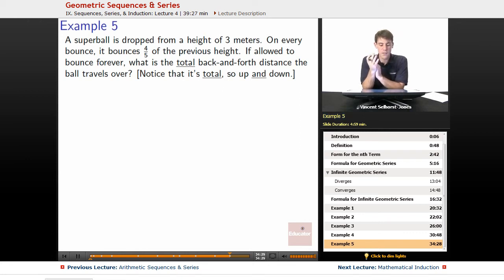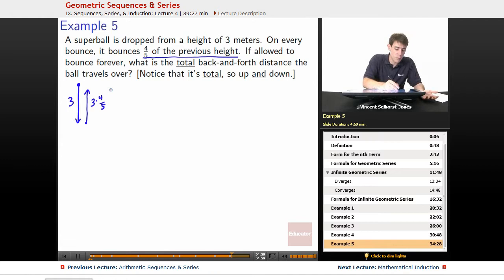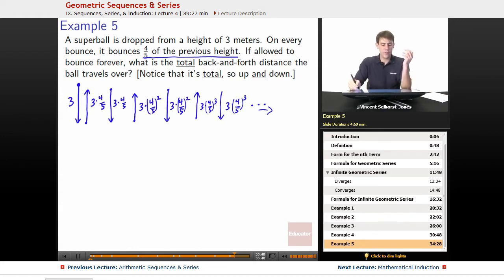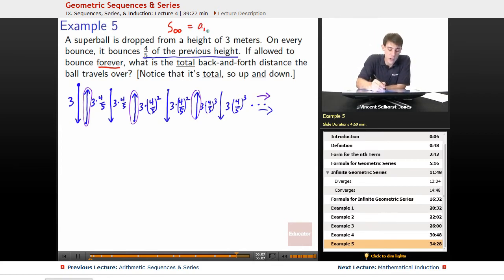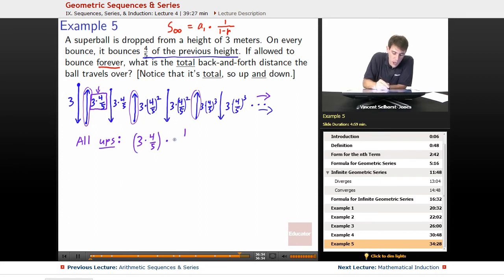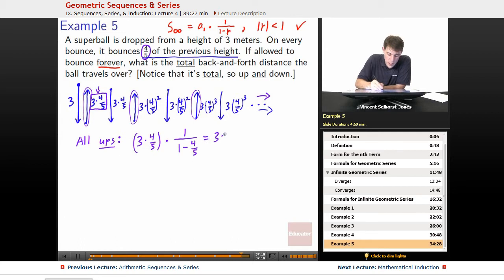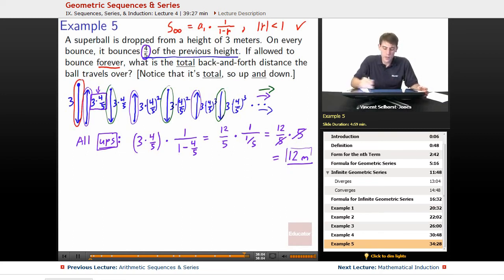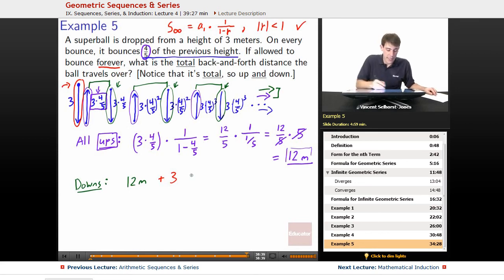Geometric Sequences and Series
Full example of geometric sequence & series from Educator.com’s Precalculus class. Want more than just one video example? Our full lesson includes in-depth video explanations of geometric series with even more worked out examples.

In this video, we’ll solve a geometric sequence example word problem about the distance a ball travels once it is dropped and continues to bounce. We use the formula for the geometric series and form the nth term. We also learn the infinite geometric series formula. This will be useful in Precalculus and Math Analysis when studying sequences, series, and induction.